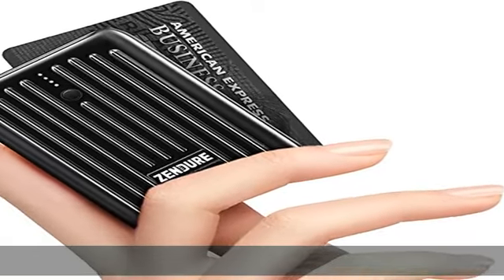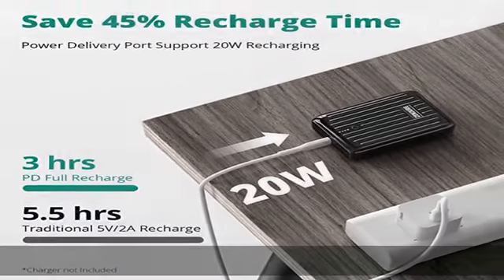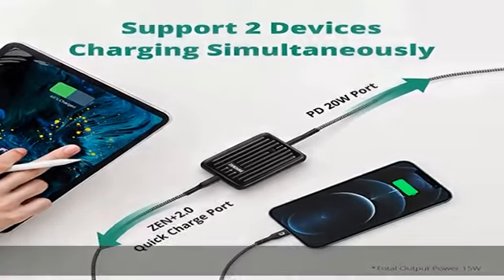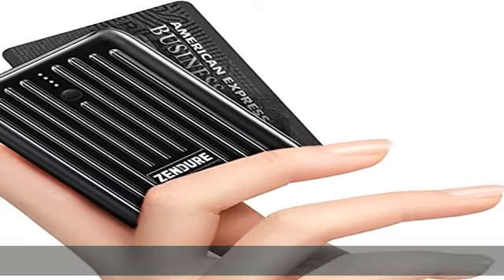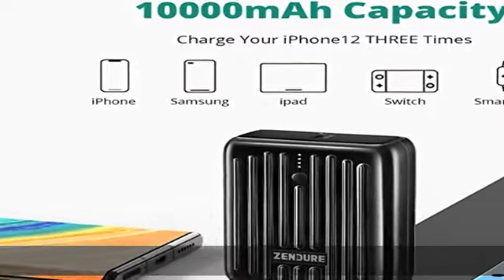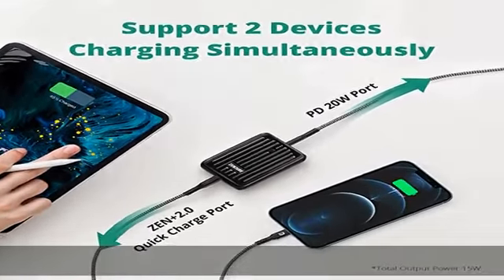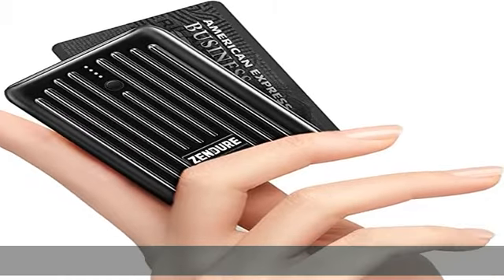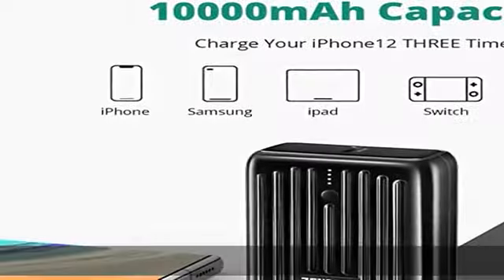Zendure Power Bank 10000mAh Mini Portable Charger Battery Pack PD 20W Power Delivery Quick Charge 3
Zendure Power Bank 10000mAh Mini Portable Charger Battery Pack PD 20W Power Delivery Quick Charge 3.0 USB C External Battery for iPhone, Tablet, Switch, Samsung and More (Supermini)